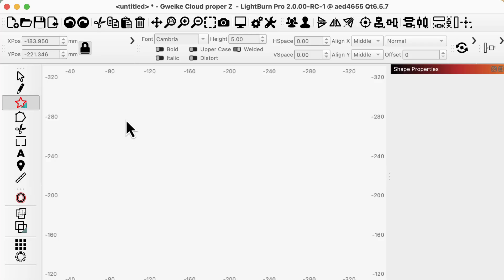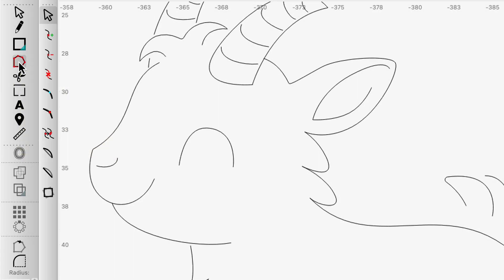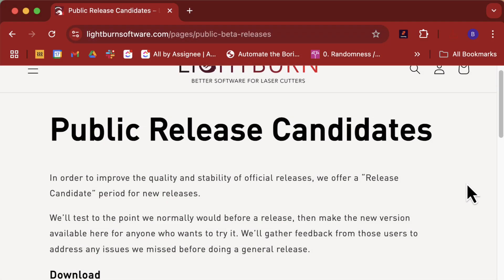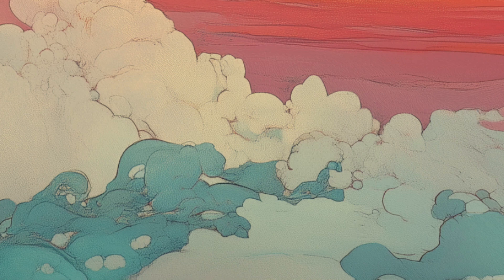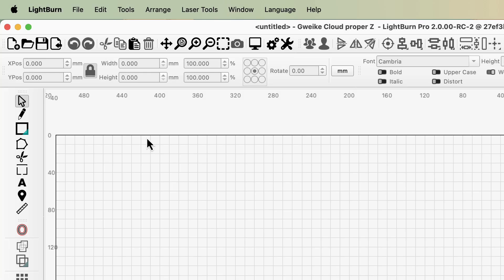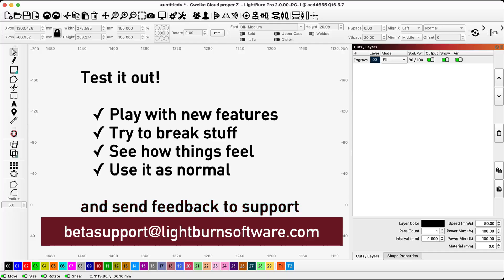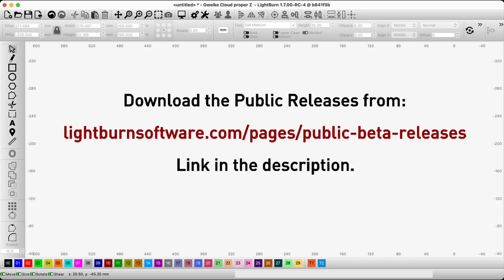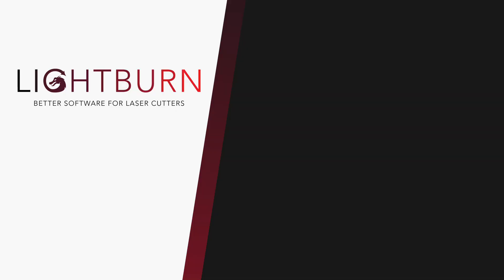Release Candidates: Early Access to New Features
Help us find bugs, and in exchange you'll get to play with new features before anyone else! Here's all you need to know to get started with LightBurn's Release Candidates.